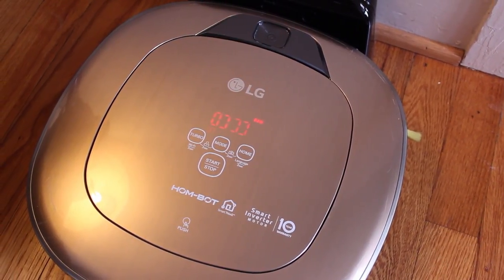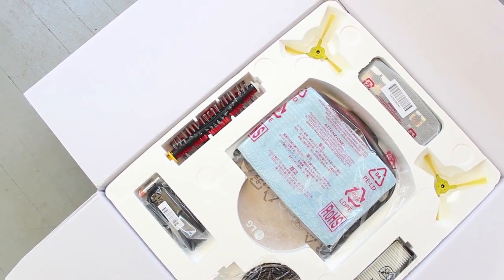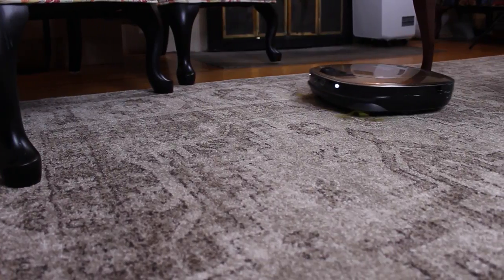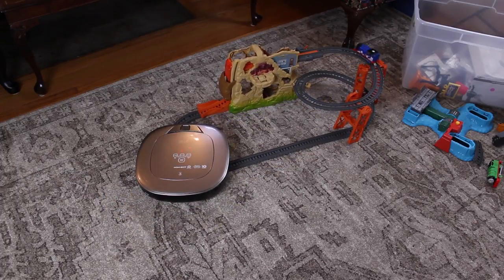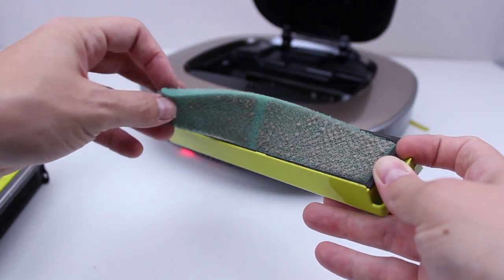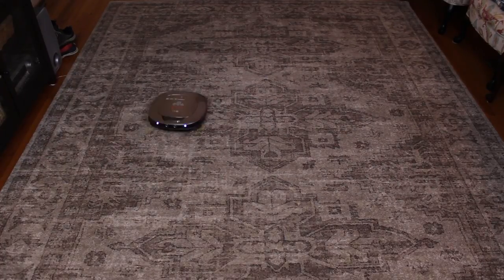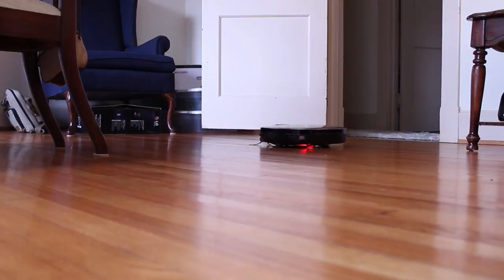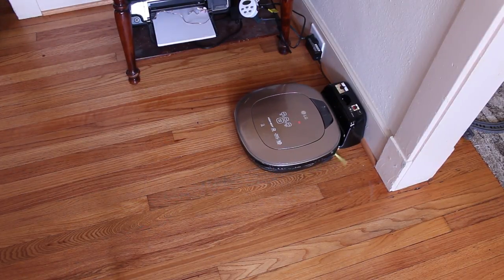LG HomBot Turbo+ Review (CR5765GD) Robot Vacuum and Smart Home Guard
The LG HomBot Turbo+ CR5765GD is the latest in a line of smart appliances by LG, and one that's designed to do more than just clean your floors.  While the $999 price tag is much higher than many other robot vacuums, the combination of extra pack-ins, great performance and functionality that other robot vacuums simply don't have rocket this one to the top of the must-have list.  Looking more like a luxury product than an appliance, the gold faux metal finish on this vacuum looks elegant, and the Home Guard features add more of a smart home type of functionality to the vacuuming.  Is this the king of robot vacuums?  Find out in our review!